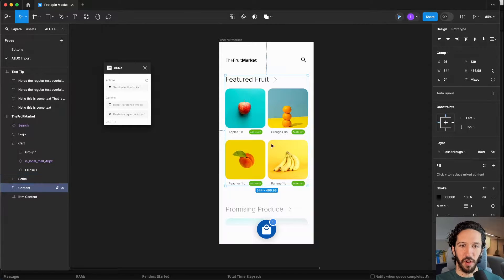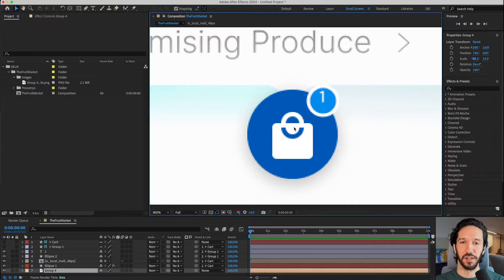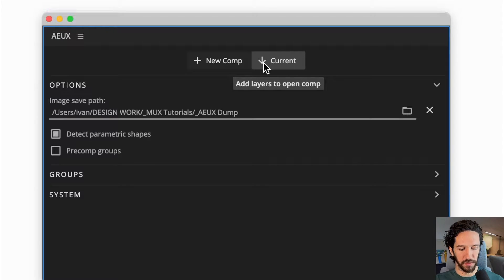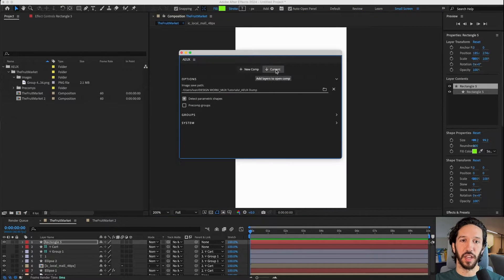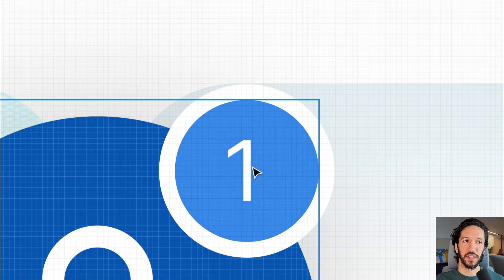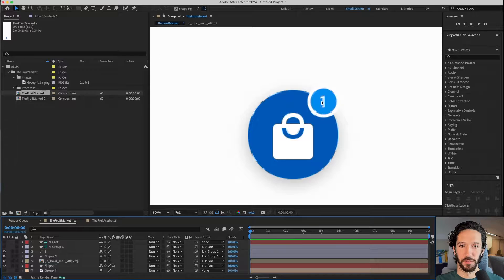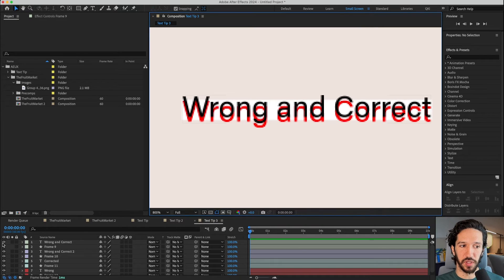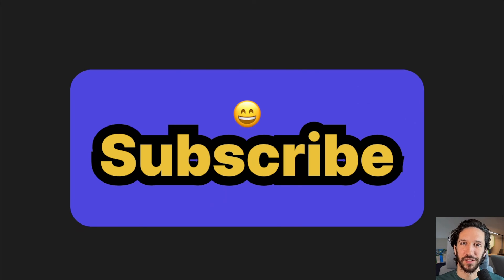3 Advanced Tips for Figma to After Effects using AEUX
Mastering AEUX will speed up your workflow and impress your friends.